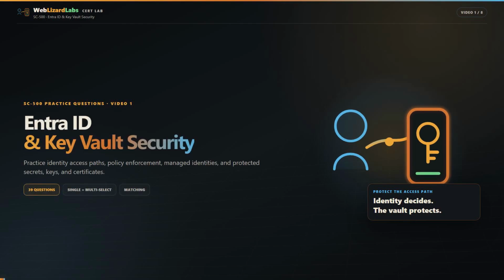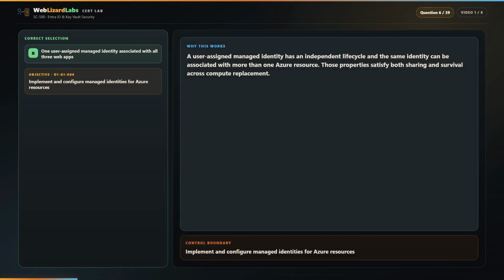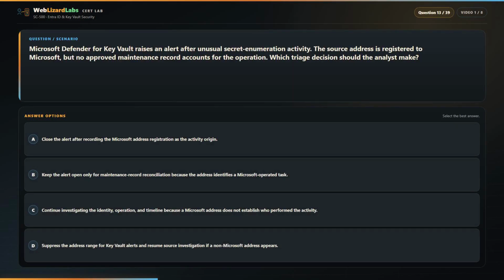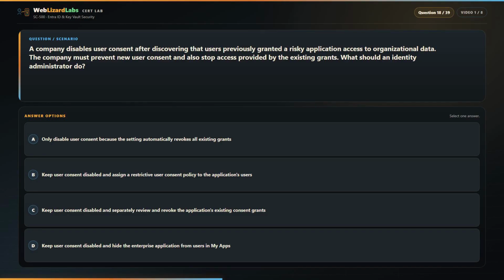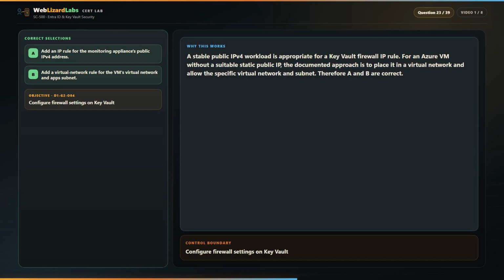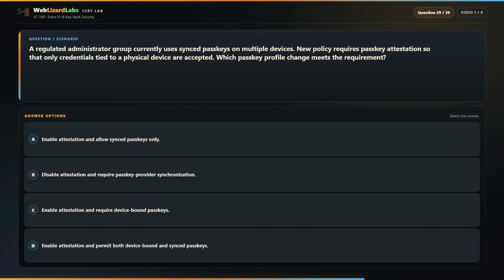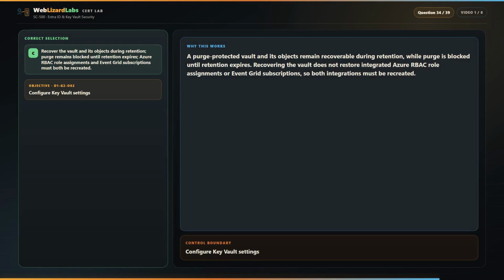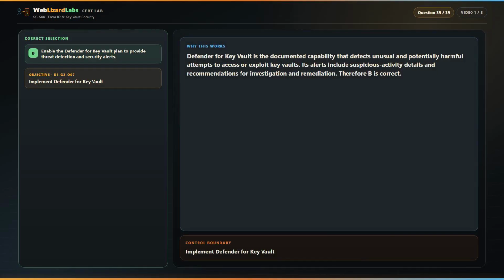SC-500 Practice Exam: 39 Entra ID & Key Vault Security Questions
SC-500 practice exam: 39 source-backed questions on Entra ID, PIM, Conditional Access, managed identities, and Key Vault—with detailed explanations.

This 53-minute practice session covers privileged access, Conditional Access policies, authentication methods, workload identities, managed identities, Key Vault networking, data-plane authorization, secrets, keys, recovery, and threat protection.

How it works:
• Hear each complete scenario and every answer choice.
• Lock in your answer during a true three-second silence.
• Watch the answer resolve in place, then review the decisive reasoning.
• Pause whenever you want more thinking time.

This is Video 1 of the eight-video SC-500 Practice Questions series.

CHAPTERS
00:00 SC-500 Entra ID + Key Vault Practice
00:26 How the practice session works
00:53 Q01: PIM Assignment Types and Activation Requirements
02:07 Q02: Reviewing Conditional Access Report-Only Results
03:09 Q03: Authentication Method Group Targeting and Exclusions
04:25 Q04: Multitenant App Objects in Customer Tenants
05:35 Q05: Tenant-Wide Admin Consent and Default User Access
06:42 Q06: Shared Managed Identity Across Replaceable Web Apps
07:52 Q07: Azure Key Vault Naming Syntax
08:42 Q08: HSM Keys and Deletion Protection Settings
09:50 Q09: Preventing Key Vault Permission Self-Escalation
11:31 Q10: Key Vault Firewall vs Data-Plane Authorization
12:45 Q11: Storing Application Passwords in Key Vault
13:36 Q12: Investigating VM Secrets in Defender for Cloud
15:11 Q13: Triaging Defender for Key Vault Alerts
16:46 Q14: PIM Activation Approval Configuration
17:53 Q15: Conditional Access Policy Components
19:46 Q16: Device-Bound vs Synced Passkeys
21:05 Q17: Application Registration Account Types
22:31 Q18: Managing Existing Grants After Disabling User Consent
23:45 Q19: Least-Privilege Roles for Managed Identity Duties
25:07 Q20: Key Vault REST API Endpoint Selection
25:57 Midpoint reset
26:16 Q21: Key Vault Soft-Delete Retention Configuration
27:16 Q22: Migrating Key Vault Access Policies to Azure RBAC
29:23 Q23: Key Vault Firewall Rules for External and Azure Hosts
30:52 Q24: Key Vault Data-Plane Object Operations
32:26 Q25: Repository Secret Findings in Defender for Cloud
33:40 Q26: Defender for Key Vault Plan Prerequisites
34:35 Q27: PIM Activation Duration Settings
36:10 Q28: Combining Multiple Conditional Access Policies
37:31 Q29: Passkey Attestation for Regulated Administrators
38:37 Q30: Creating a Tenant Identity for an Application Object
40:04 Q31: App-Only OAuth Access Without a Signed-In User
41:07 Q32: Shared Managed Identity for Independent Resources
42:21 Q33: Key Vault Protection Against Early Permanent Deletion
43:53 Q34: Recovering a Purge-Protected Key Vault
45:48 Q35: Least-Privilege Key Vault RBAC Roles
47:26 Q36: Network Security Perimeter and Trusted Services
49:00 Q37: Immediate Key Rotation Without Application Disruption
50:30 Q38: Secret Scanning and Runtime Lateral-Movement Risk
52:10 Q39: Key Vault Threat Detection and Security Alerts
53:26 Results and next steps

These are original learning questions based on public Microsoft documentation. They are not copied, recalled, or reconstructed Microsoft exam questions. Certification objectives and product behavior can change; verify current Microsoft guidance before your exam.